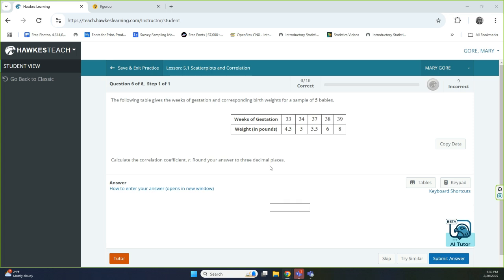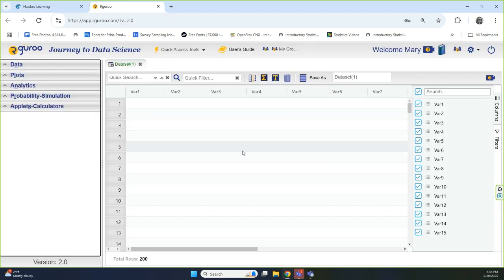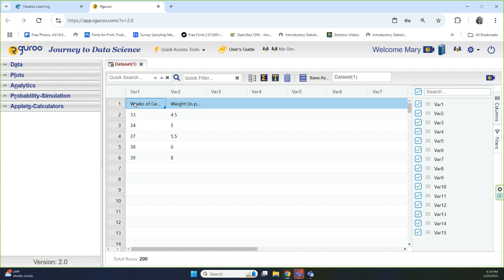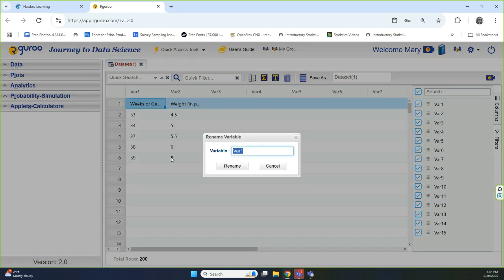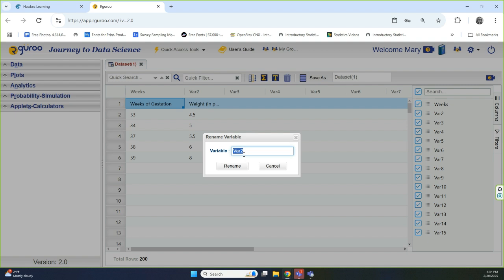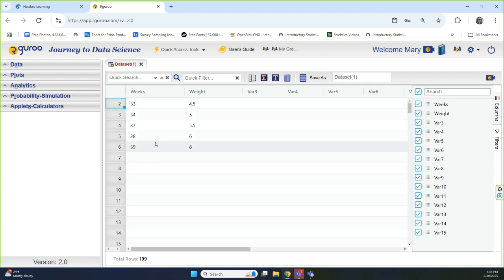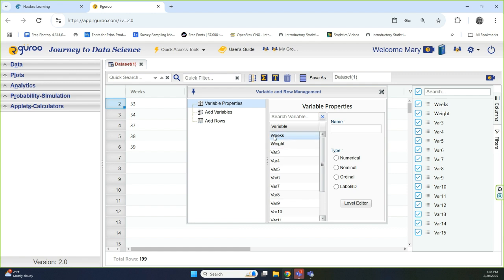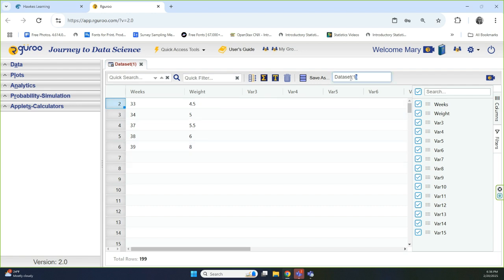Issues with pasting data into Rguroo